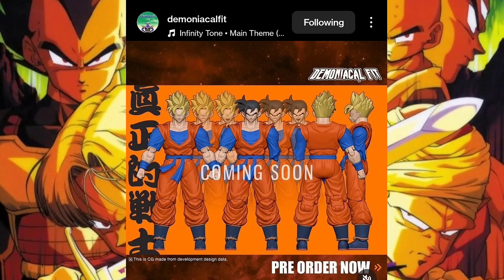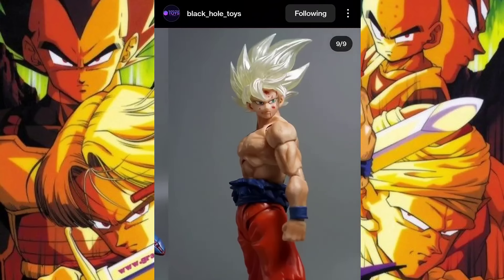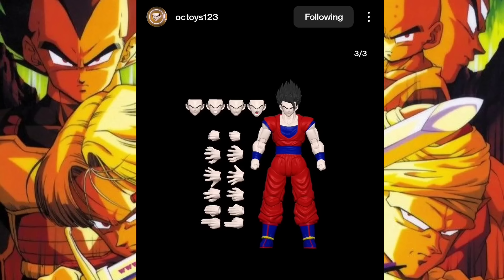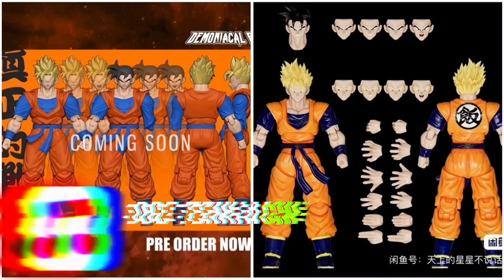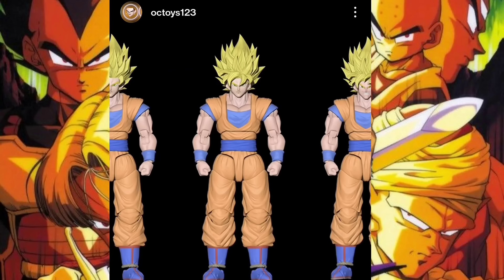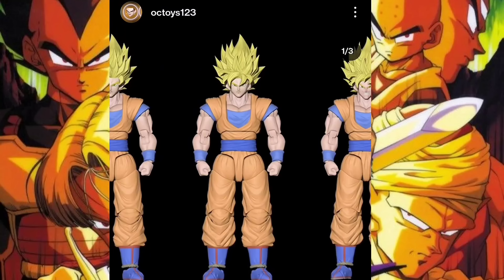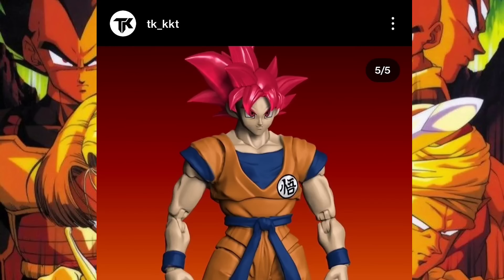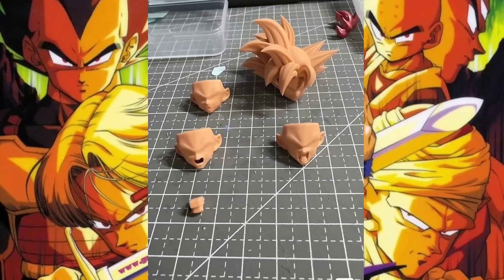THE 3RD PARTY TSUNAMI 2 ,THE BALANCE OF POWER IS SHIFTING in the Dragon Ball 3rd party verse!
The balance of power is shifting in the Dragon ball 3rd party universe. For those that don't know what third party is they are companies that don't possess the official licence to produce products for a certain intellectual property. In these particular cases these are third parties meant to go along side the official s.h.figuarts dragon ball line of action figures by Tamashii Nations.

With that being said, all the different figures that are coming out this year budgeting is going to be quintessential, that is if we are trying to be financially responsible, while still enjoying our hobby of collecting action figures, especially with the prices of Action figures nowadays, But perhaps your financial situation allows you to purchase figures with no problem at all in that case. I'm trying to get like you 😂😂.

$BombasticPlastic

The link for the Future Gohan pre-order on AliExpress as well as the other black hole figures